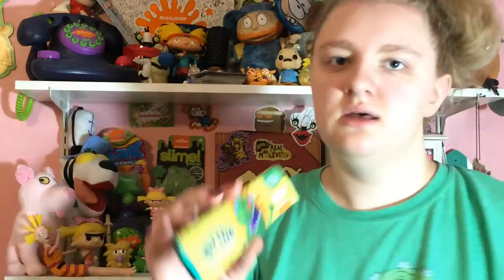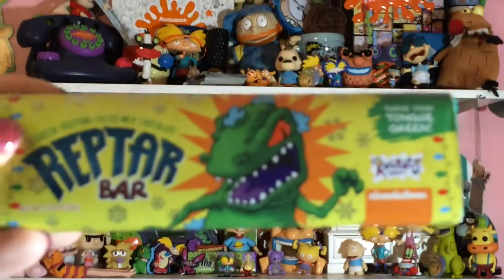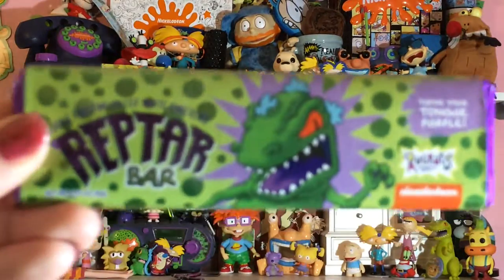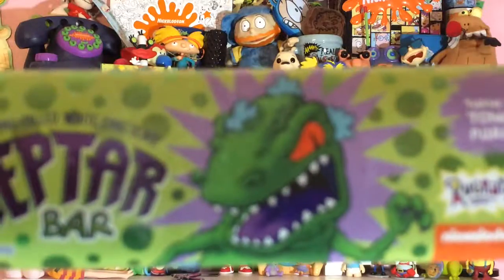The Nick Topic | #65